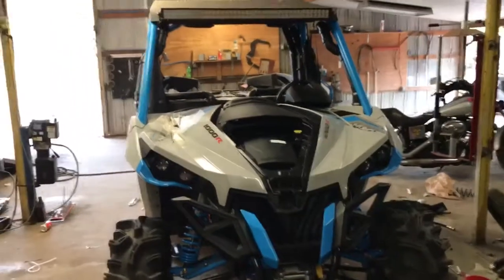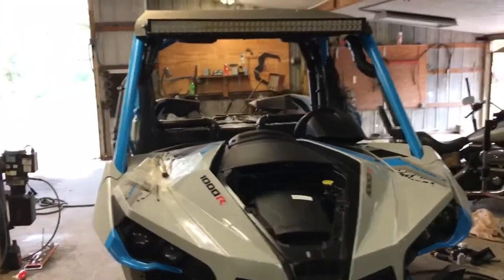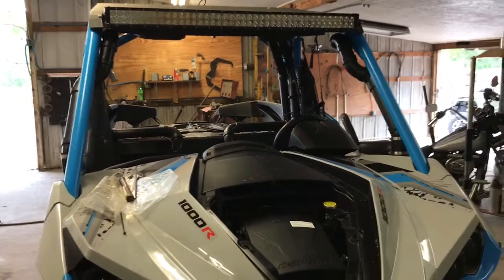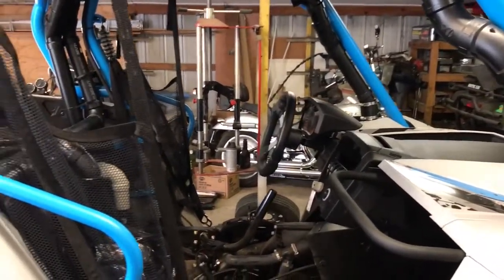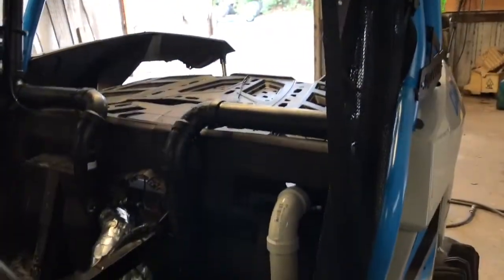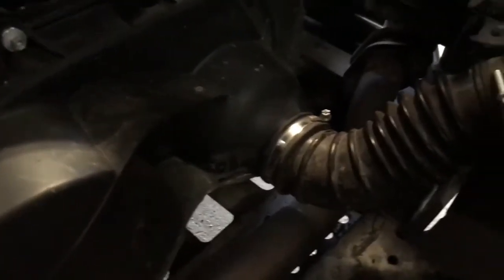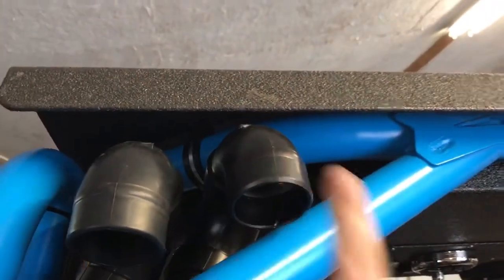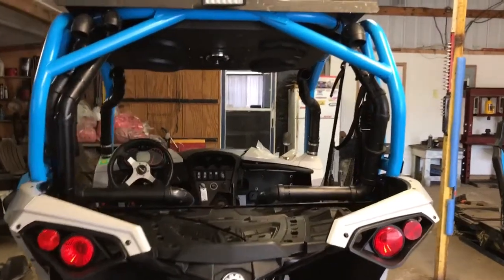Maverick snorkels.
Got the highlifter snorkel kit installed on my maverick. Took me a while but i got it done.